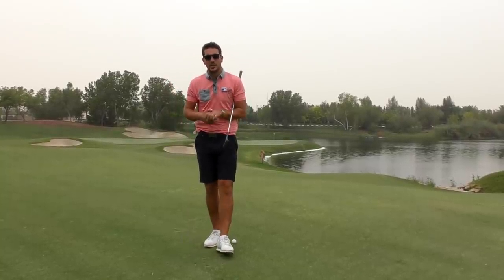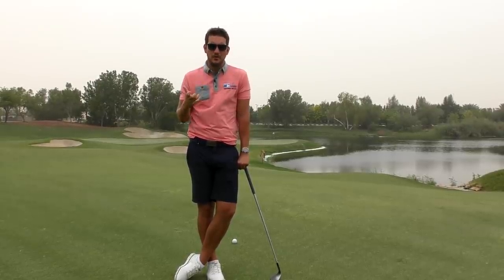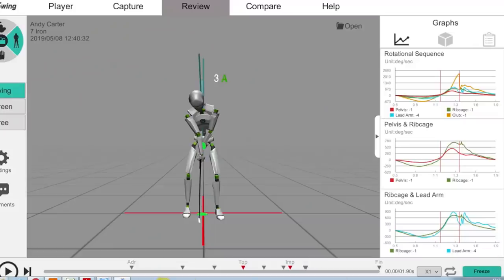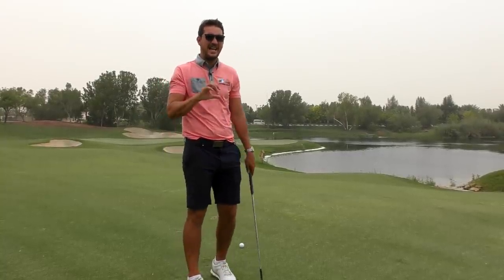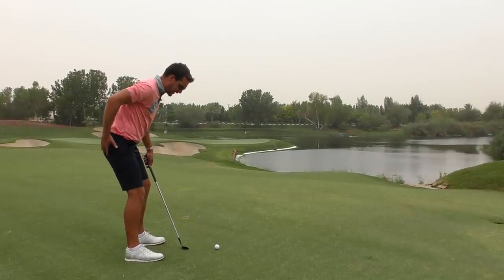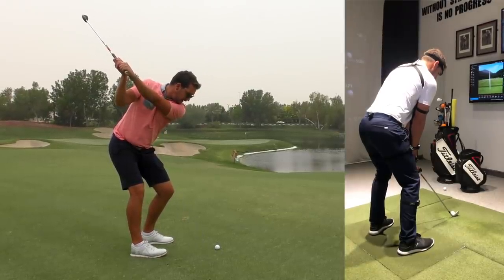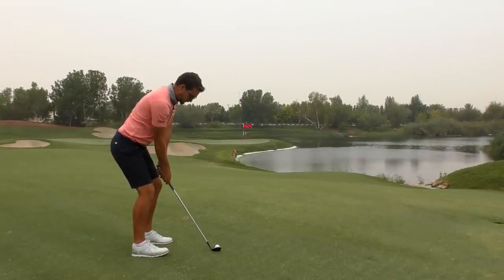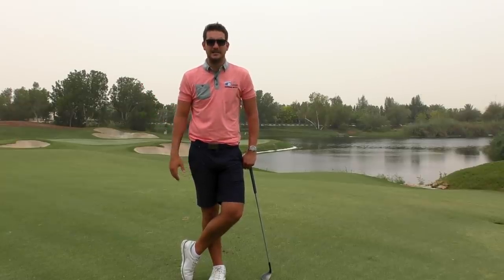MY FIRST GOLF LESSON IN 10 YEARS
►I've not had a REAL, ORGANISED, FULL LENGTH golf lesson in OVER TEN YEARS!!

Let's see how this golf swing is shaping up, and is it as good as many say it is or I think it is!!

If you're based in Dubai, you can contact Andy at European Tour Performance Institute at Jumeirah Golf Estates on